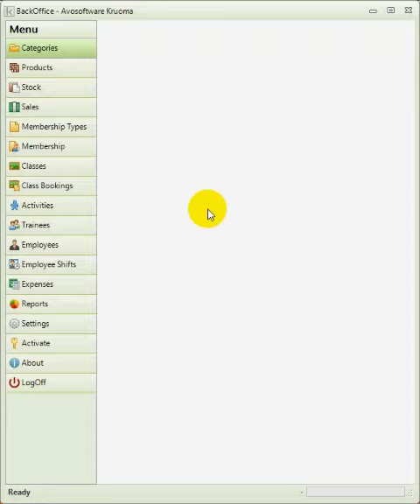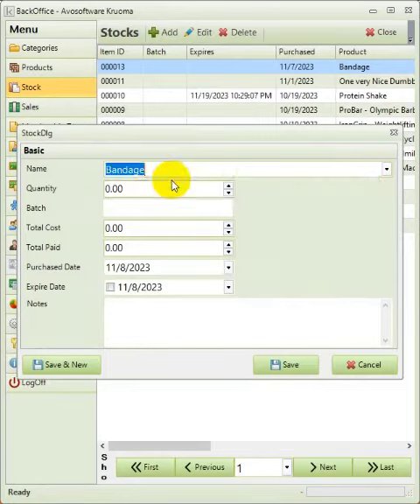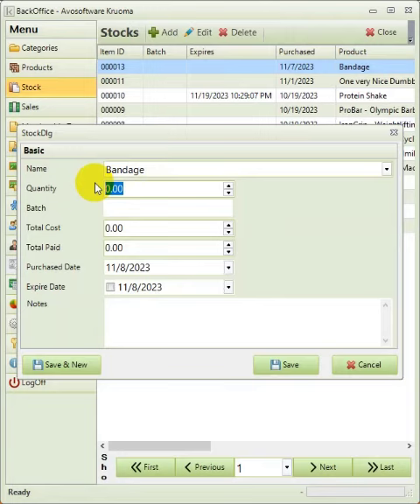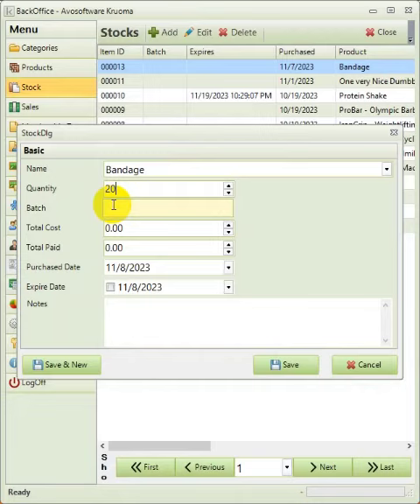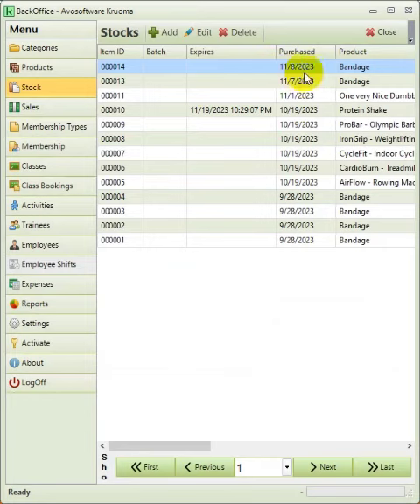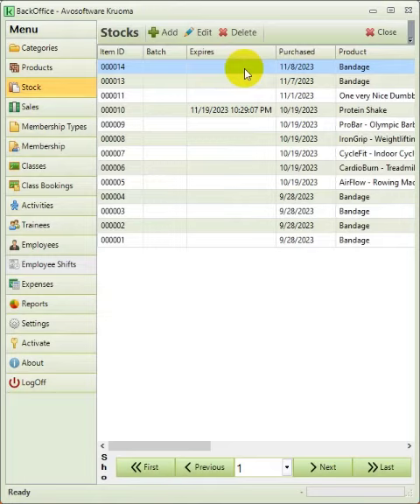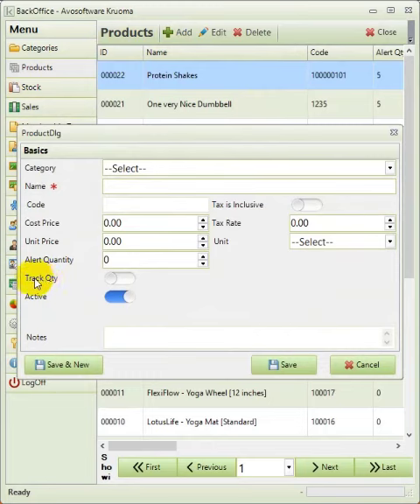Kruoma Gym Membership - Stock Management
A quick tutorial on how to add stock to products you track